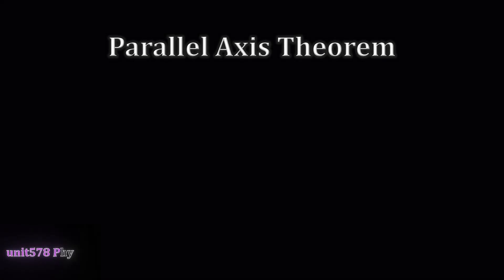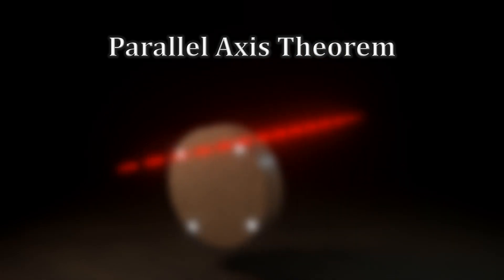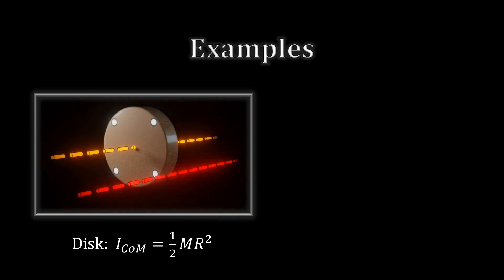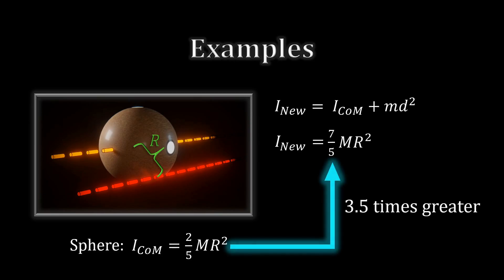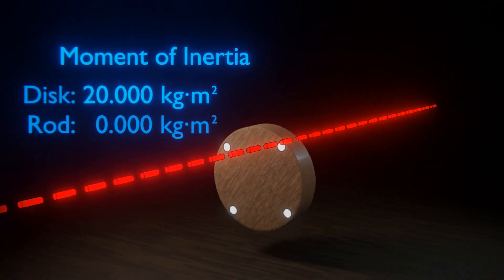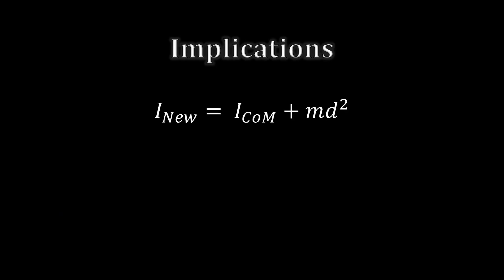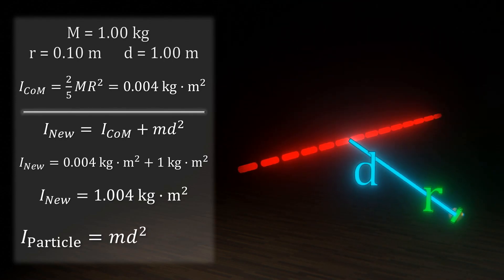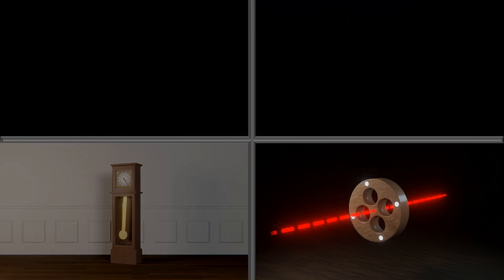What is the Parallel Axis Theorem? | Physics of Rotation Explained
In this video, we discuss the role and usage of the Parallel Axis Theorem, showing how and when it's applied.

Chapters
Intro 0:00
Explanation 0:28
Calculation 1:38
Examples 2:15
Implications 5:44
Conclusion 8:27
Outro 8:47